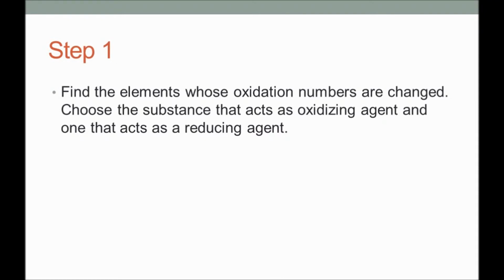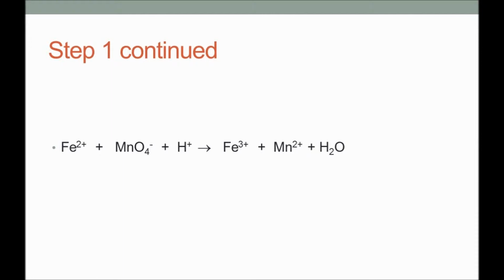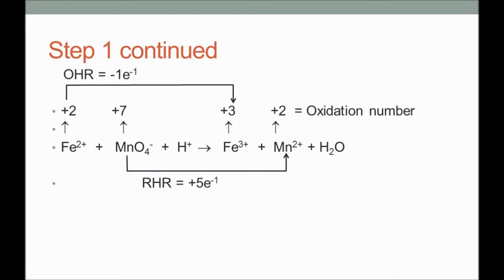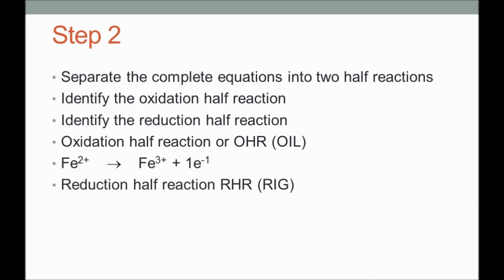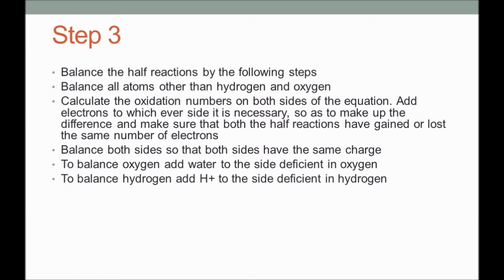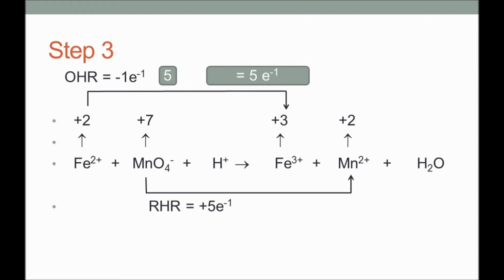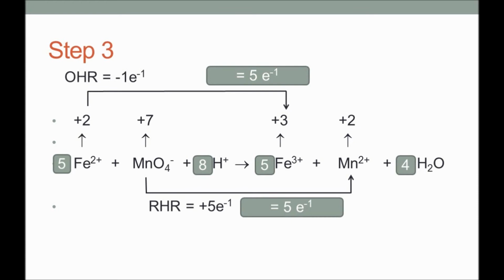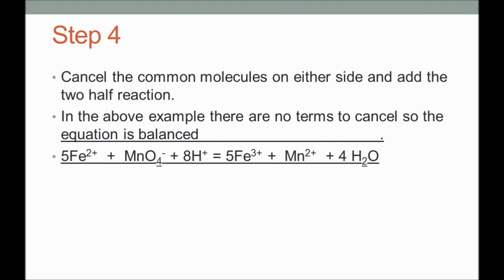Balancing | Ion Electron Method| Half Reaction | Redox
Balancing, Ion Electron Method, Half Reaction, Redox balancing.
The video explains balancing of equations using ion-electron method or half reaction method in acid medium.
Determination of oxidation number etc.